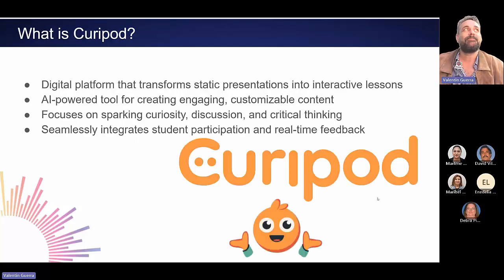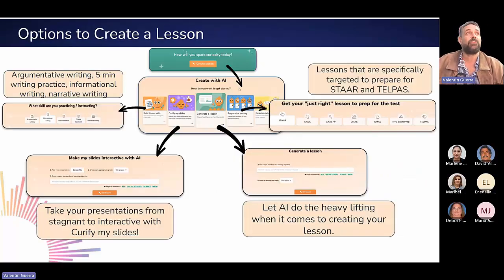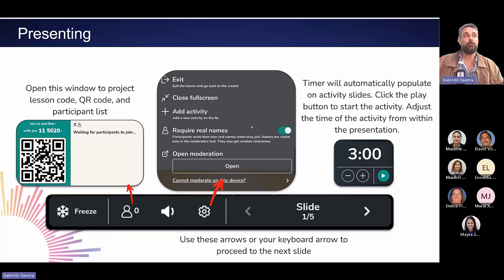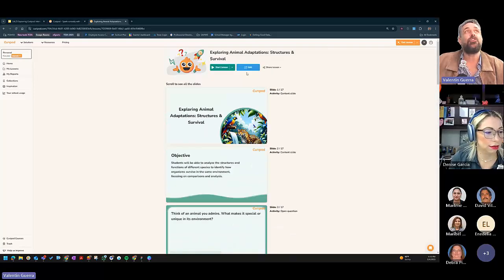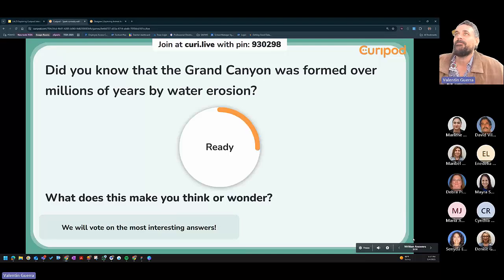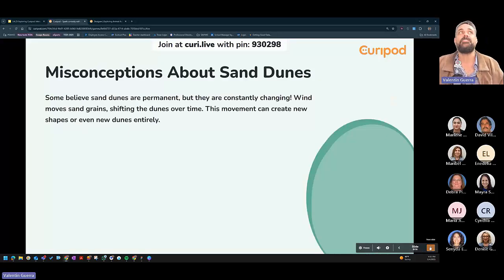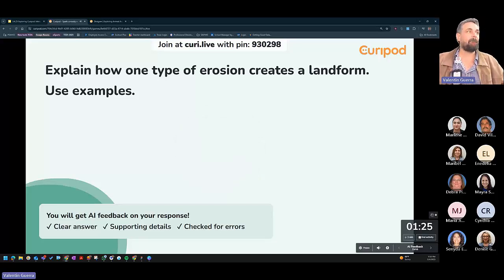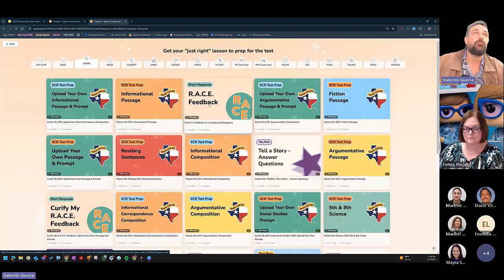Exploring Curipod Interactive Slides Made Easy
Curipod is a digital platform that transforms static presentations into interactive slides, allowing educators to create engaging lessons with real-time student participation and AI-generated feedback. The session guides teachers on how to utilize Curipod effectively, including signing up, creating lessons from scratch or by uploading existing presentations, and leveraging various interactive activities to enhance student collaboration and critical thinking.